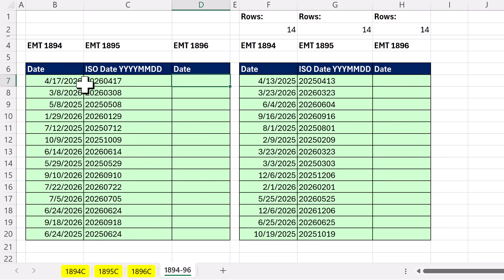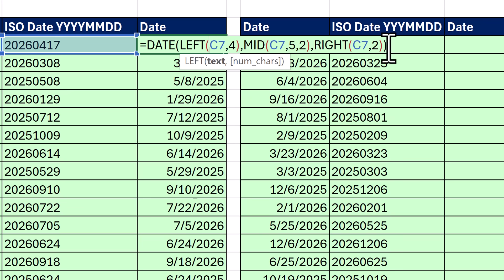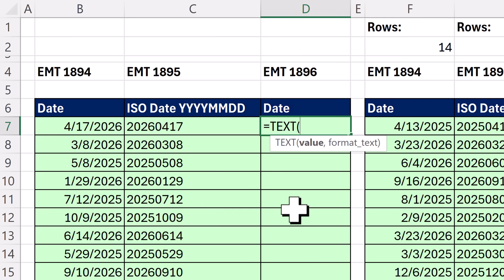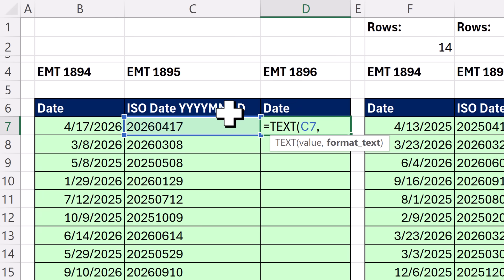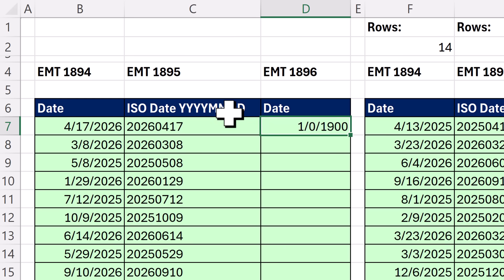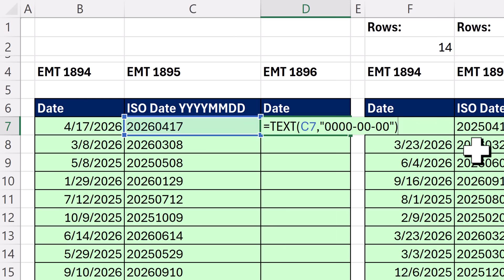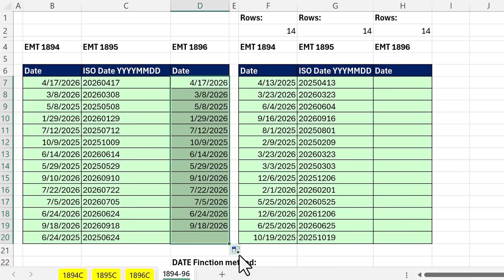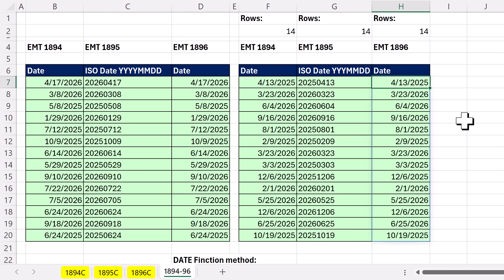Better Way to Convert ISO Date YYYYMMDD to Excel Date: TEXT Function Hack! Excel Magic Trick 1896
Learn how to use the TEXT function and Social Security Number Custom Number Formatting to convert ISO text dates back to dates that can be used in date formulas, functions and calculations.
Topics:
1. (00:00) Introduction.
2. (00:01) ISO Dates
3. (00:10) No Power Query
4. (00:17) No LEFT, MID and RIGHT function combo in the DATE function
5. (00:31) TEXT Function with Social Security Custom Number Formatting
6. (01:46) TEXT Function with Spilled Results
7. (02:00) Summary & Closing